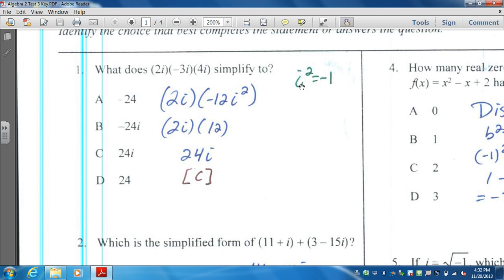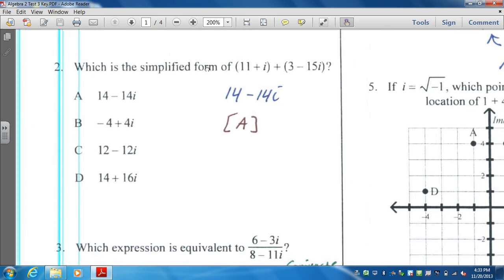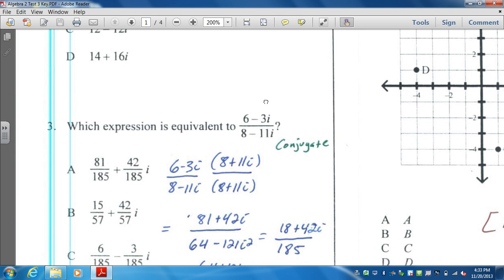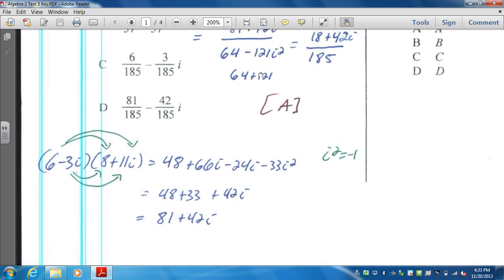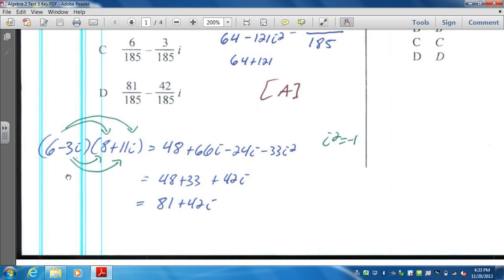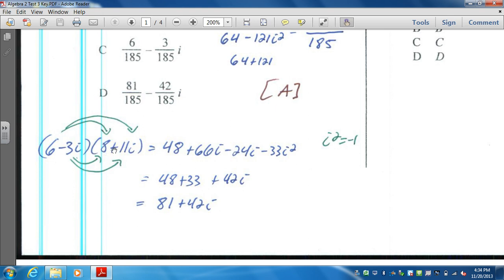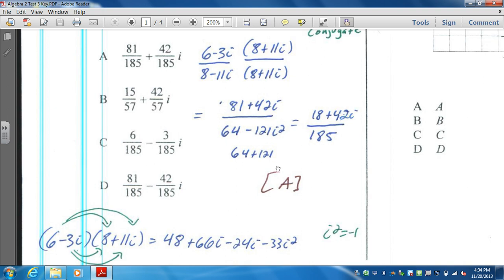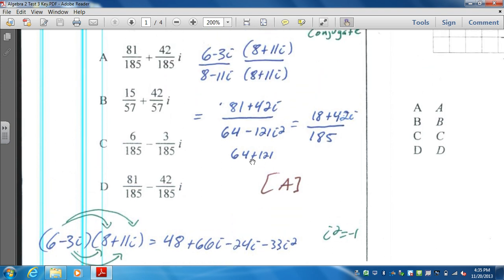Algebra 2 Test #3 questions 1-3